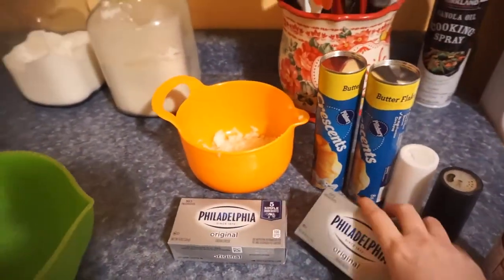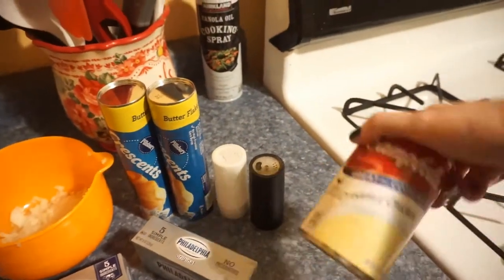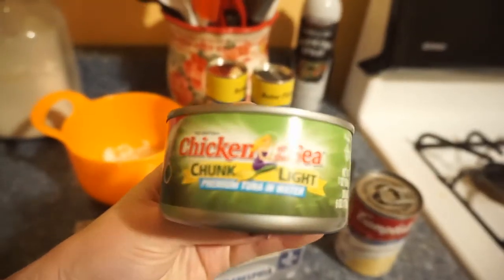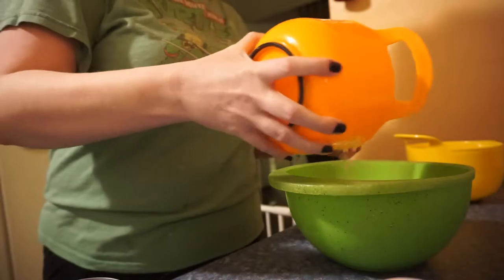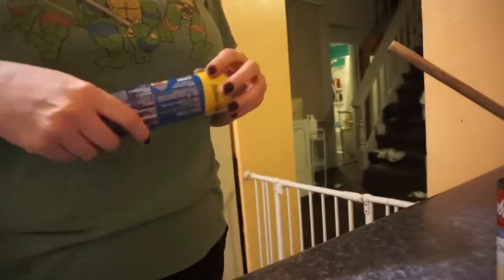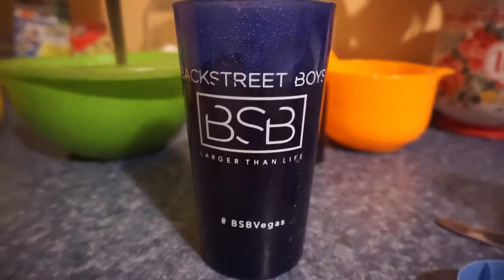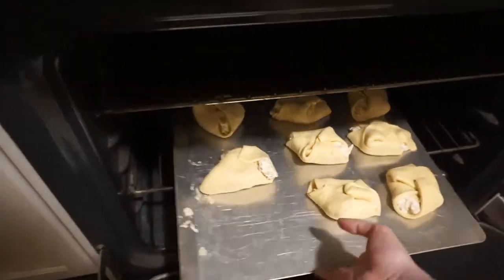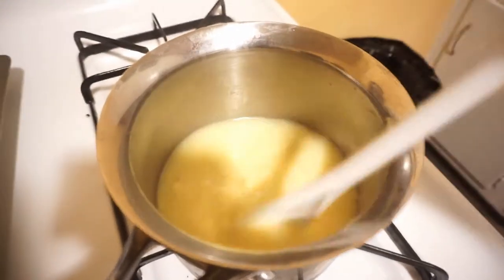Cook With Me | Tuna Pillows | Collab | His Mine 'N Ours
Hey Guys! Thanks so much for clicking on the video! In this one I joined my very first collab and I am SO excited! Be sure to check out the other mama's in the playlist!

Social
 hisminenours6 everywhere